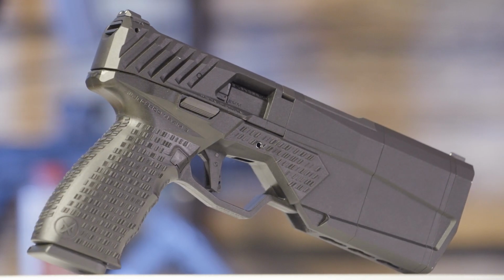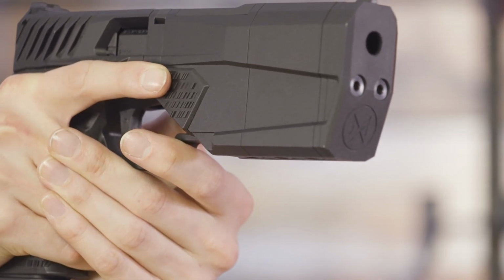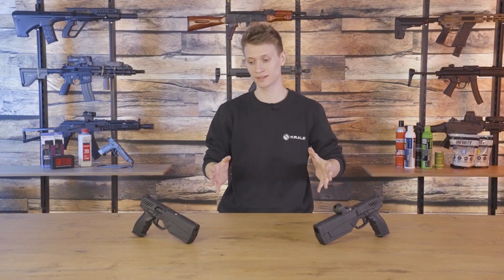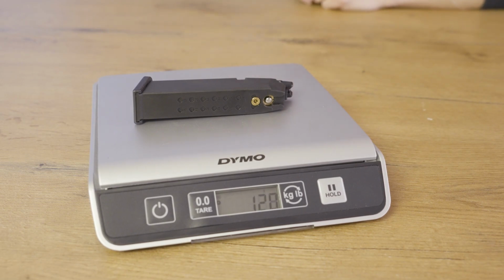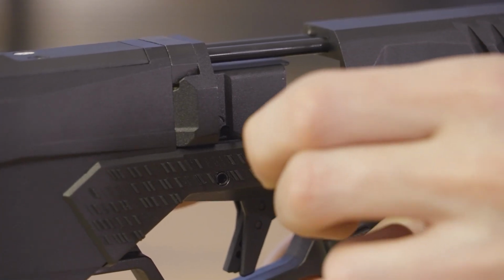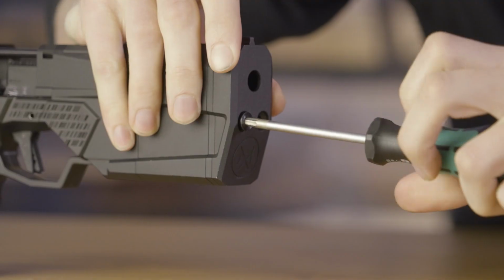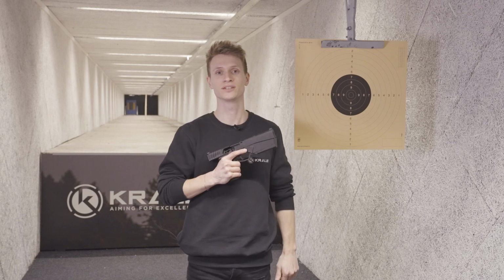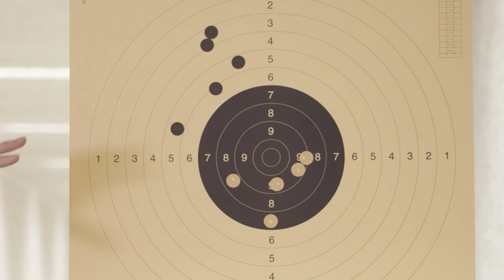A Futuristic Full Auto Pistol | Reviewing The Krytac SilencerCo Maxim 9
In this video, we'll be looking at one of the most, if not the most unique looking airsoft pistol that is currently on the market. Thanks to its futuristic and almost alien looking design, this pistol is sure to get the attention of other players on the field.

With its integrated suppressor that can also house a tracer unit, you can be sure that you have a very unique pistol in hand. Today, we’re taking a look at the SilencerCo Maxim 9 by Krytac.

00:00 Intro
00:26 Product showcase
00:51 About the real Maxim 9
02:04 Unique design
03:16 Red dot ready
04:19 Integrated tracer
05:43 Magazine compatibility
06:41 Trigger weight
07:40 Full auto function
09:15 Mounting the tracer
10:28 Testing at 10 and 30 meters
12:48 Outro